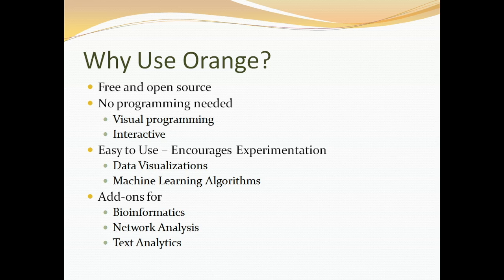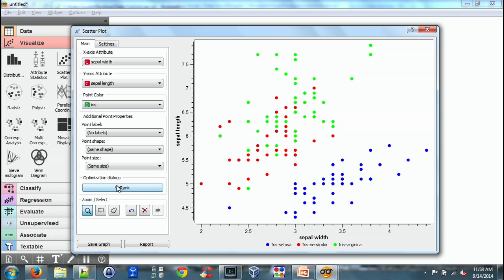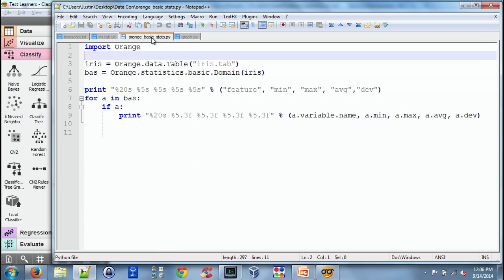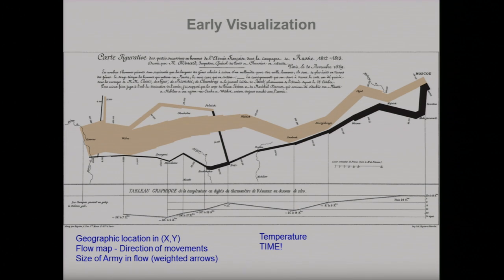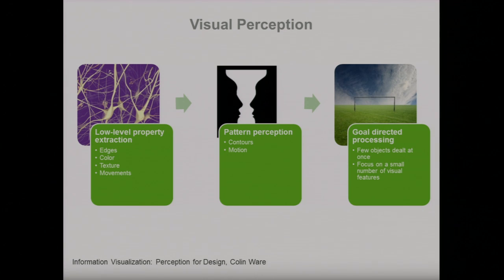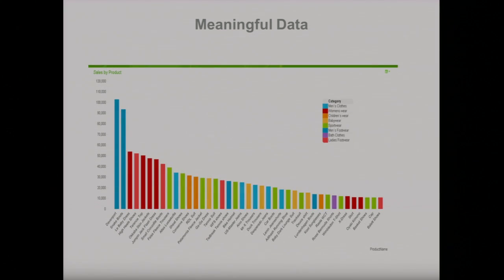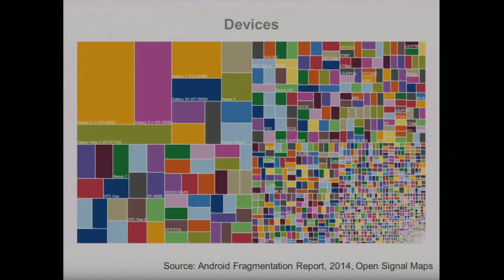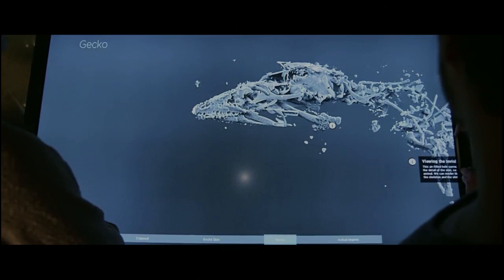CAPTURE HD34c3e5 2014 09 14 08 58 27